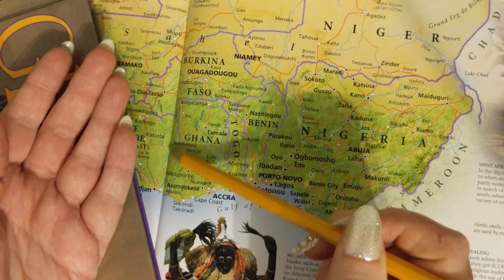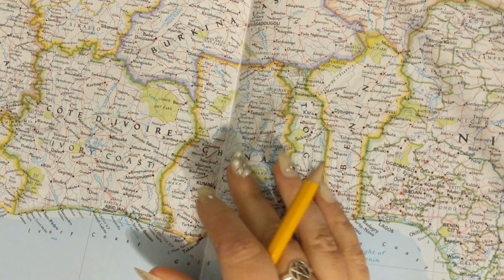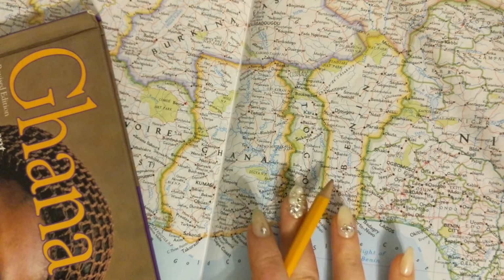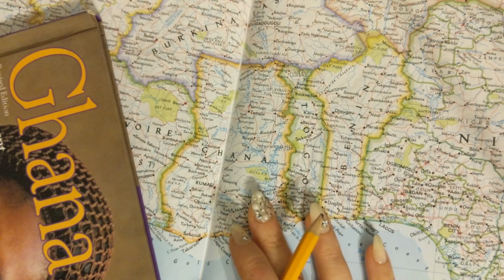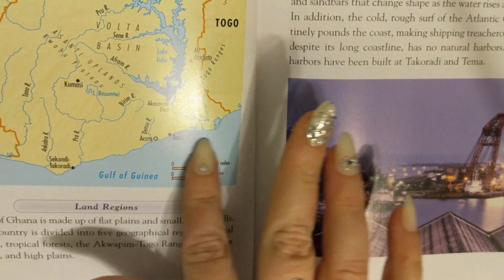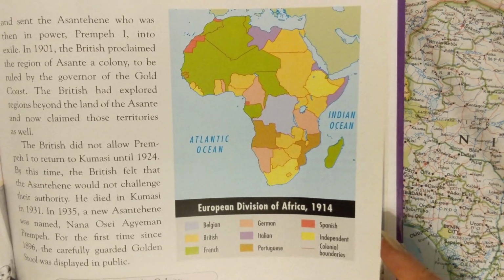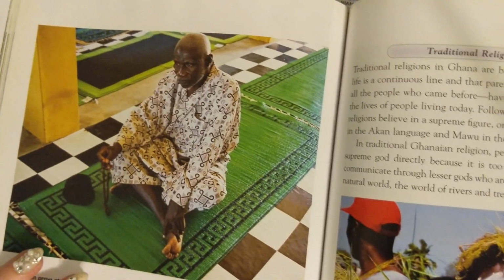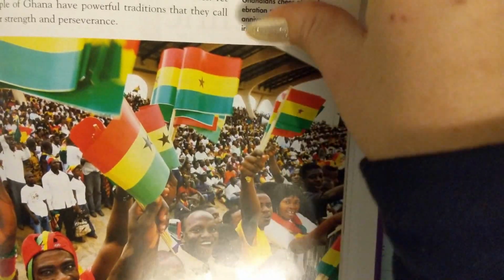ASMR ~ Ghana History and Geography ~ Soft Spoken Page Turning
Good evening! Tonight I'll be teaching you the history and geography of Ghana!